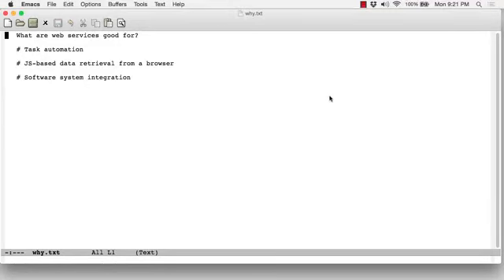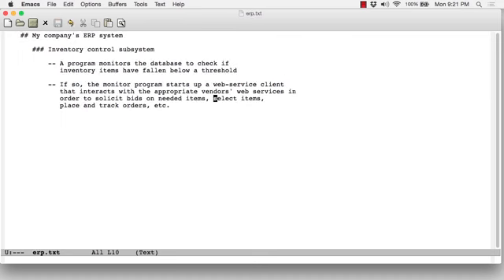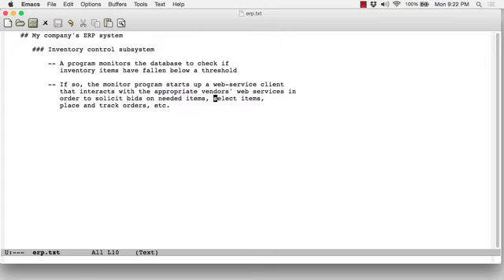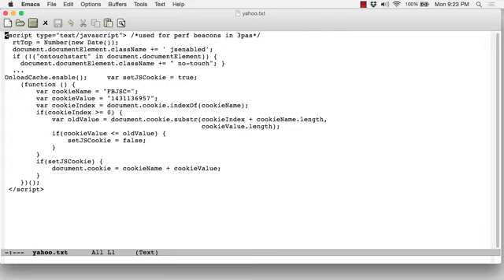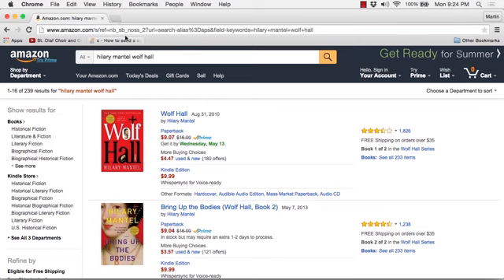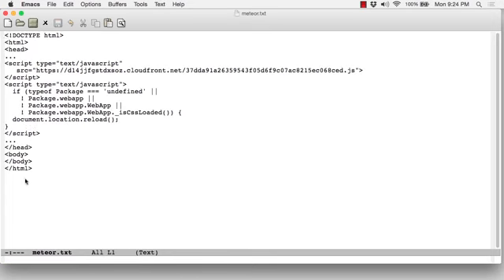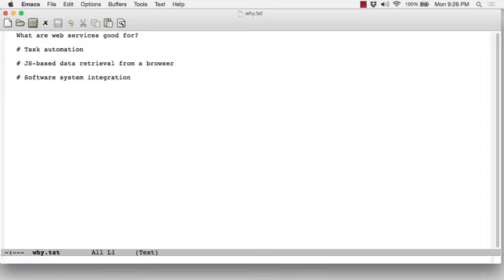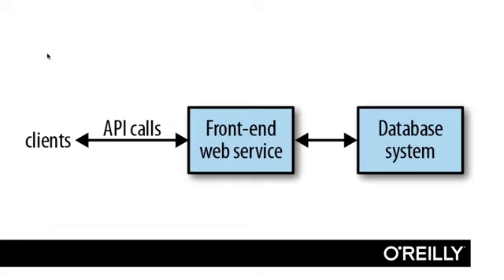What Are the Main Uses of Web Services? - Explained Simply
Discover the key uses of web services in modern technology, from enabling communication between applications to integrating different systems. Learn how web services power APIs, cloud computing, and more.